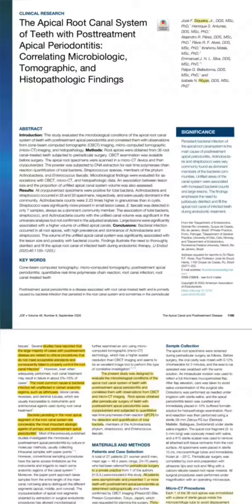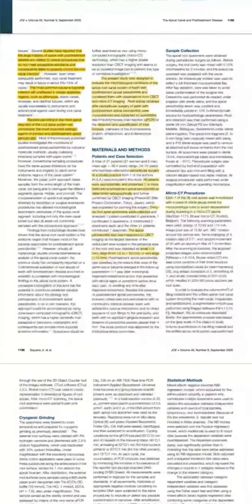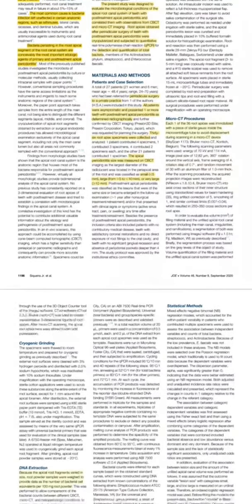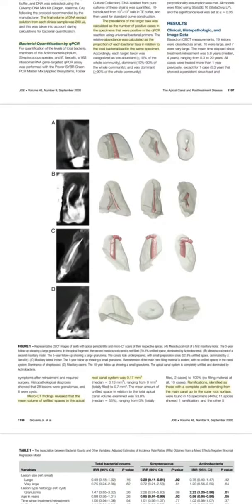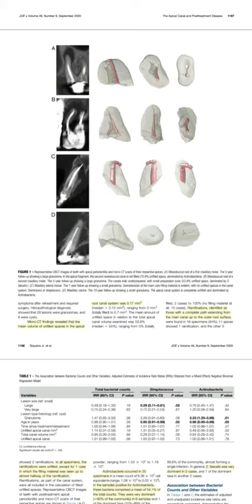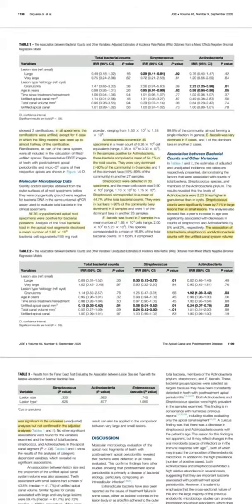siqueira et al 2020